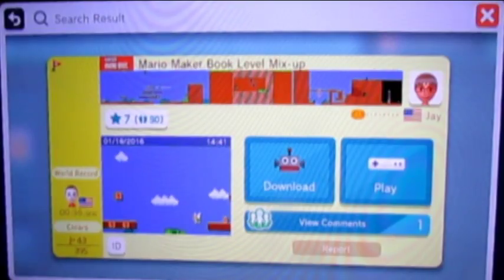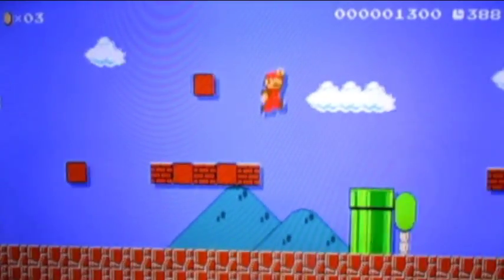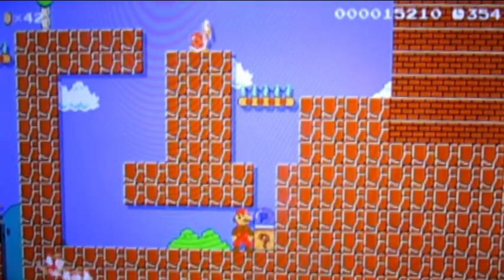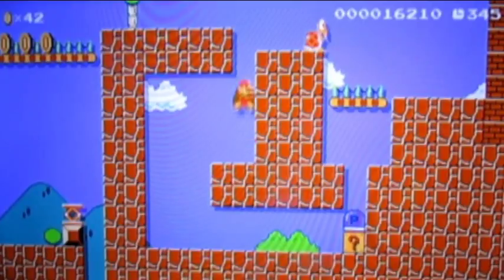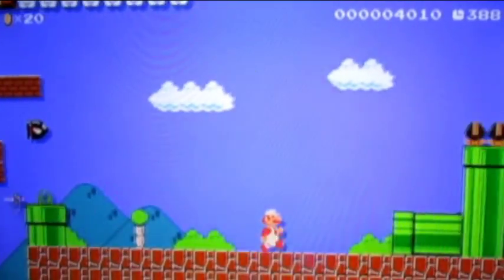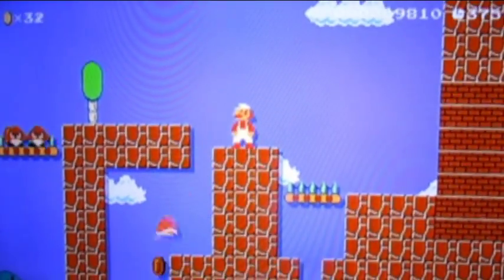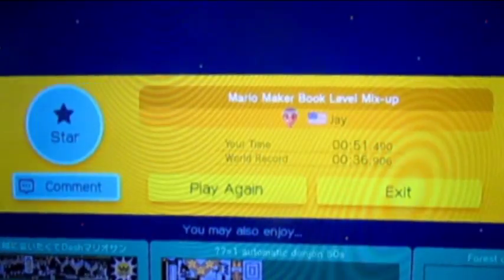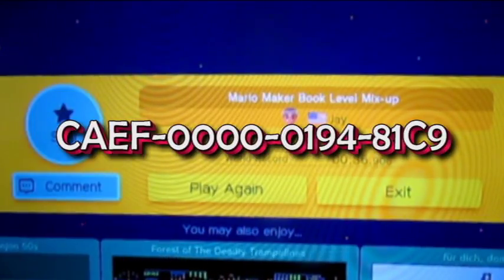Mario Maker Book Level Mixup (365 Days of Mario Maker)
The title made me think that we were going to dress up as other Nintendo characters! Game! Why you lie to me?